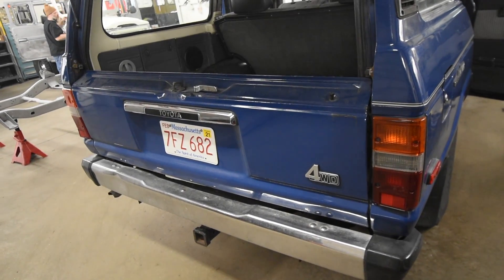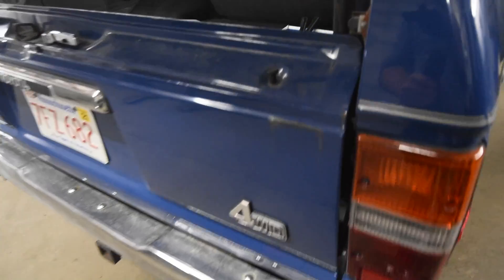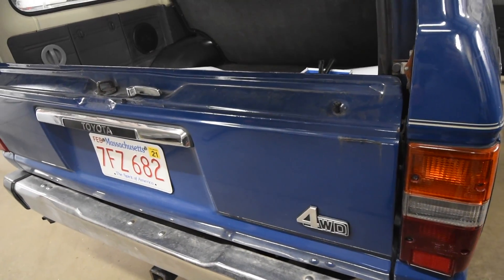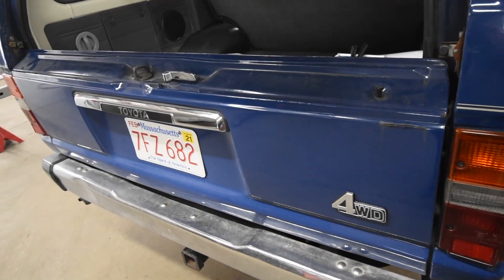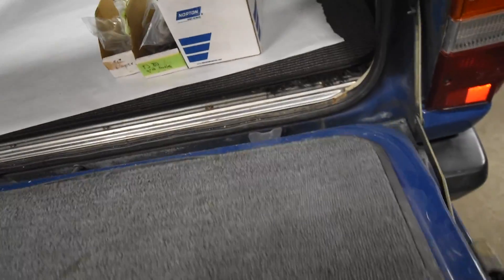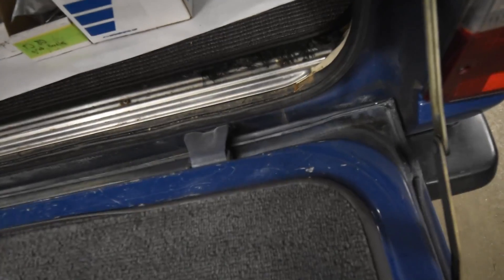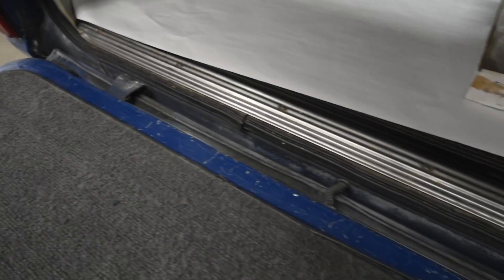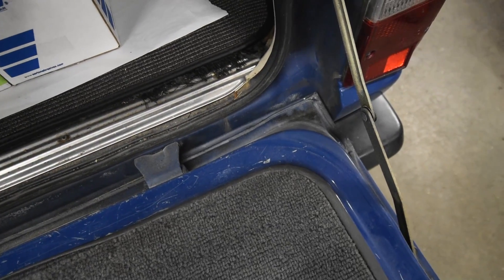FJ60 Limited Paint Work- 20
On to the tailgate for rust repair and paint!